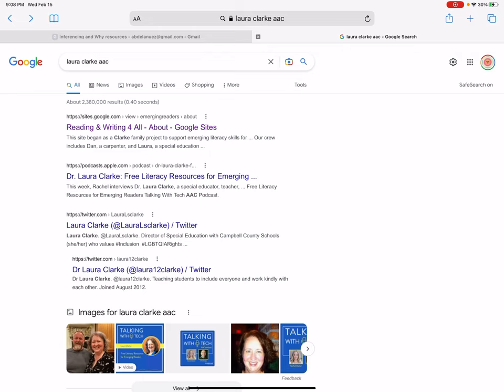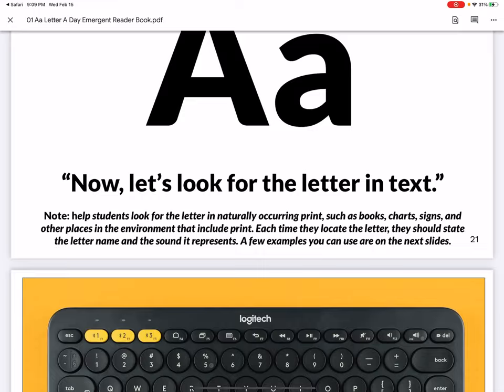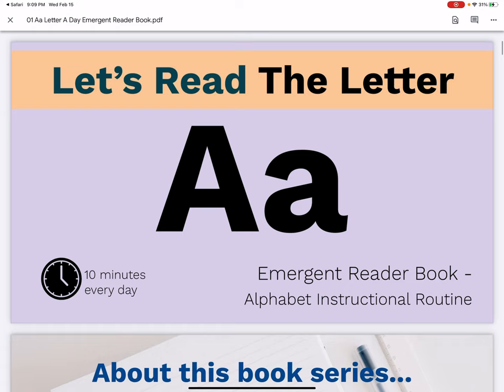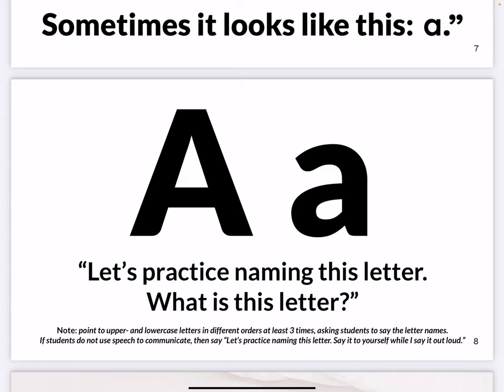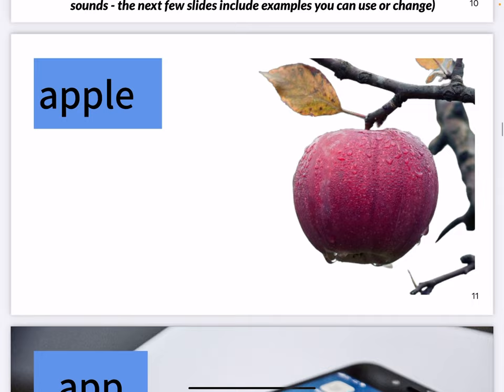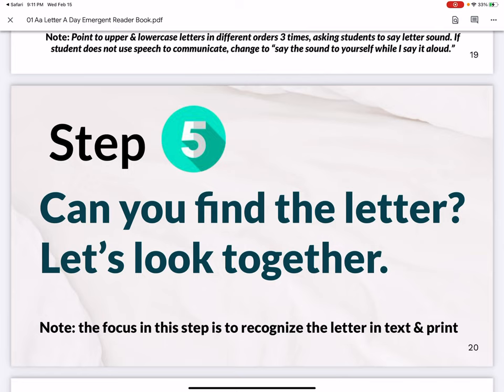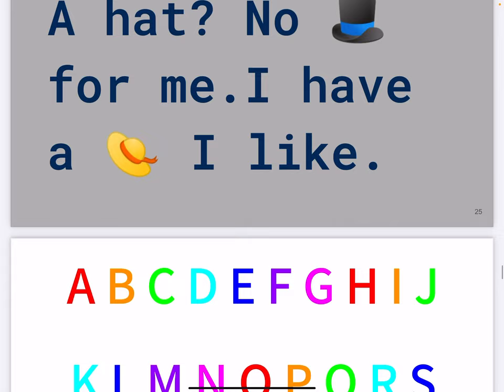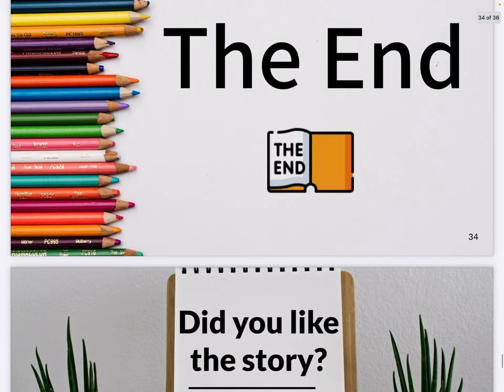Explicit Alphabet Instruction | Letter A Day Books by Laura Clarke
Shout out to Serg for showing me this!